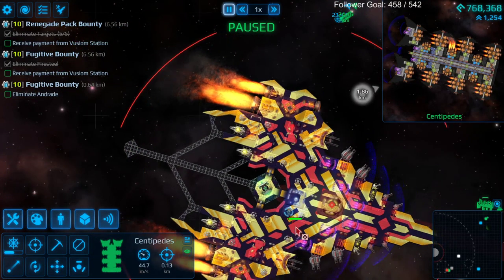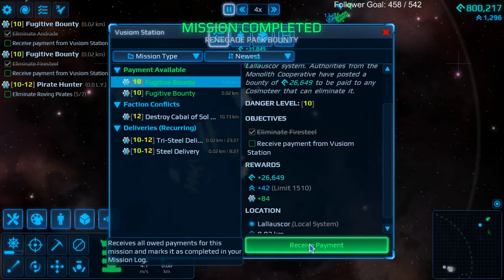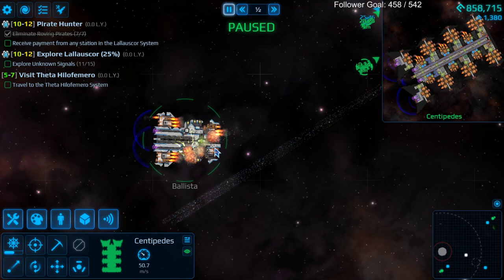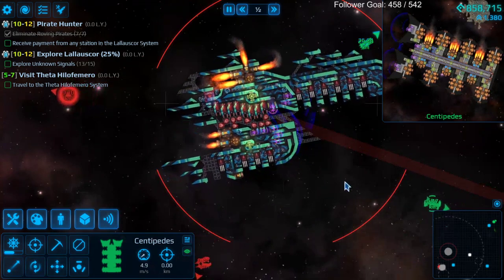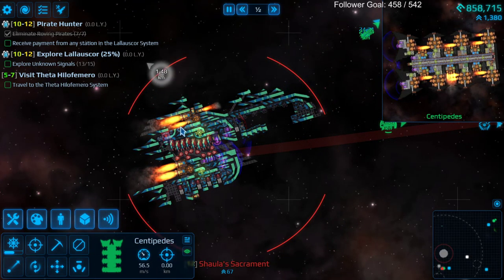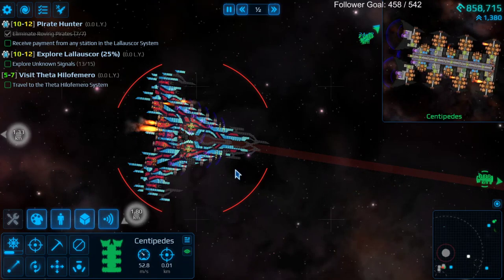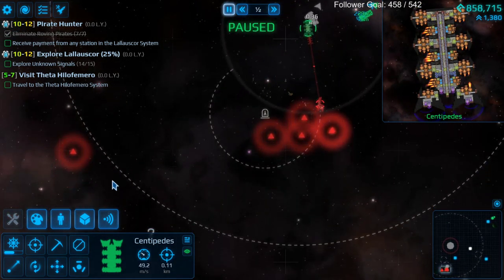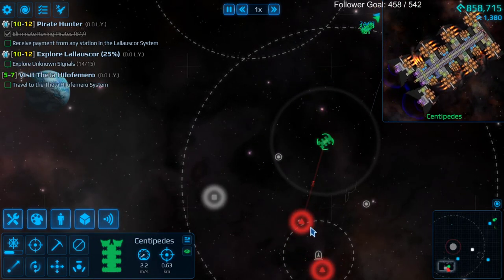Let's play Cosmoteer with KustJidding - Episode 81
Kust is doing his First Blind Playthrough of Cosmoteer

Streaming everyday:
6pm CEST (3~5hrs afternoon stream)